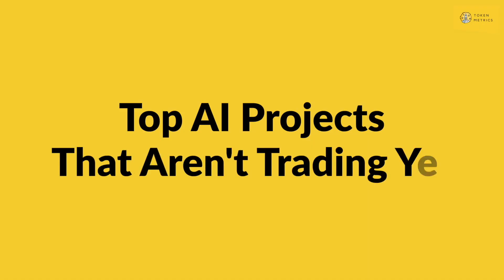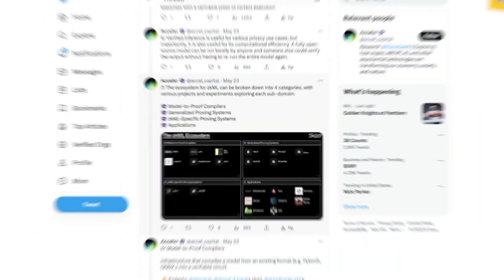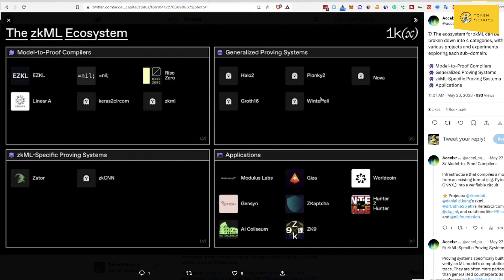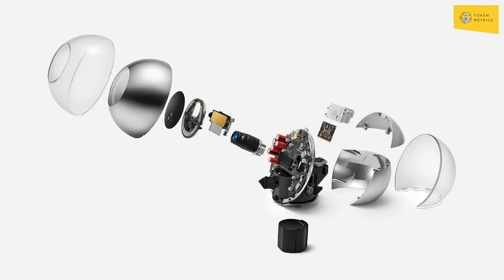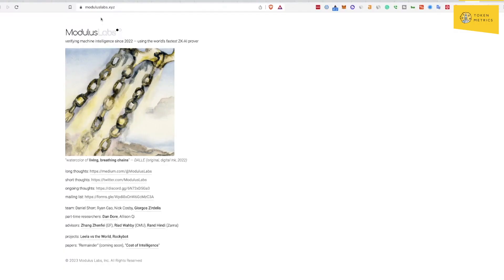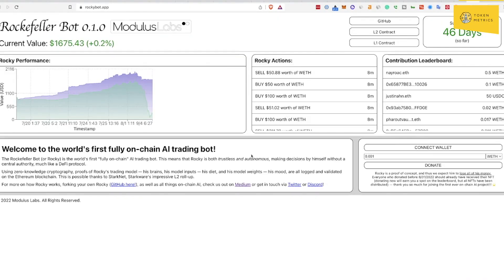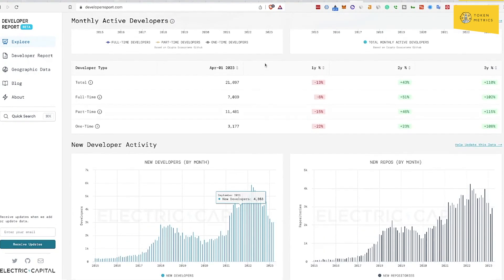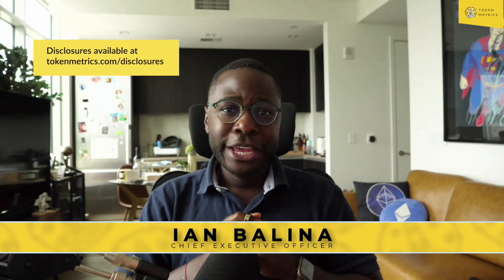💡21 New AI Crypto Projects That You Don't Know About!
🔥 Unveiling the Future of AI Trading? Discover the Hottest Unreleased AI Products! 💎 In this video, we dive into the world of AI and explore the top AI products that haven't hit the market yet. From zero knowledge machine learning to smart contracts and zero knowledge cryptography, we uncover cutting-edge projects that could revolutionise the AI landscape. Join us as we discuss the potential token models, ecosystem categories, and exciting applications of these upcoming products. Don't miss out on this exclusive look at the future of AI! 🚀🔮

Top AI Crypto Projects - 0:00-1:19
Sam Altman's Crypto Project Worldcoin - 1:20-1:45
About Modulus Labs - 1:46-2:29
About GizaDao - 2:30-3:14
Outro - 3:15-3:27